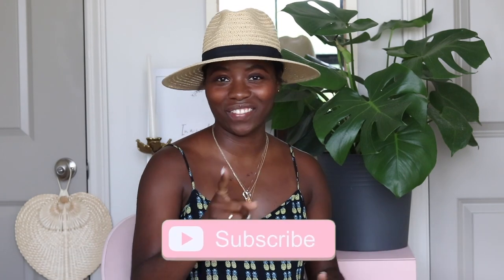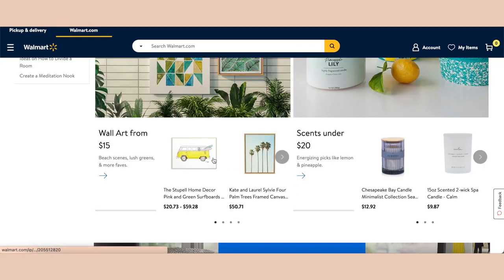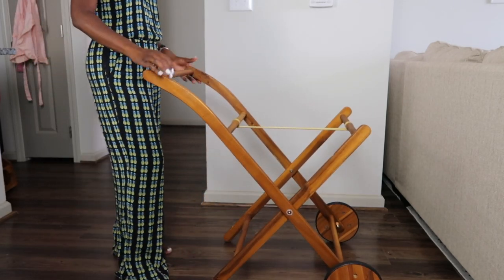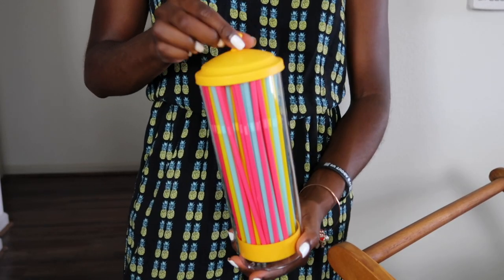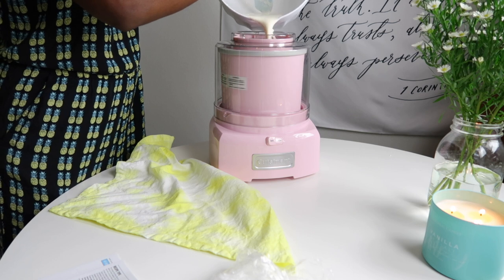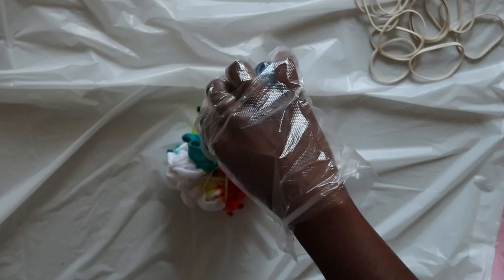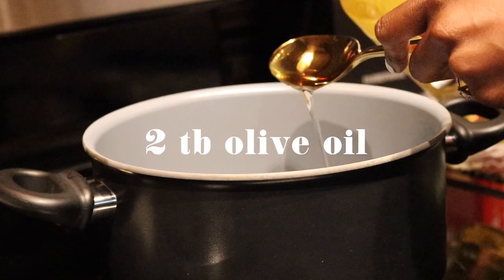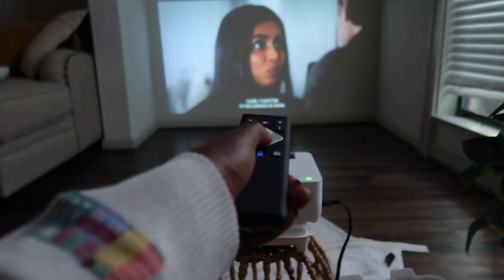HOW TO CREATE AN OUTDOOR MOVIE NIGHT EXPERIENCE INDOORS! Summer Home Decorating Ideas + DIY Crafts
I am SO excited to be partnering with WALMART in this video as I share the sweetest indoor movie experience at home this Summer!! I hope you enjoy this video and get fun and new ideas on how to elevate your summer movie nights this year!

Ice Cream Recipe:
1 cup whole milk
3/4 cup sugar
pinch of salt
2 cups of heavy cream
1 tbs vanilla extract

New Here? Hey, I'm Katherine!! I am an interior decorator (+ tea lover) ,and I share easy DIYS, home decor projects, and encouraging messages through a creative form on this channel! Thank you for being here!

♡ S T U F F  I N  V I D E O
If you choose to buy anything through these links, I'll make a small commission that helps me continue to create fun content for my channel, at NO extra cost to you. Products with * are gifted items, but I was not paid to talk about them.💛

Polka Dot bowls AF
Bar Cart AF
tie-dye kit AF
ice cream scoop AF
Ice Cream Maker AF
Candle AF
Spatula AF
Projector AF
Floor Cushions AF
Velvet round pillow AF
Wall art AF
Pink Glasses AF
Petal bowls AF
White (pasta/popcorn) Bowl AF
Straw dispenser AF
"Chill Out" Sign AF